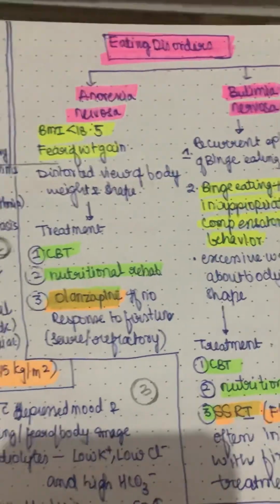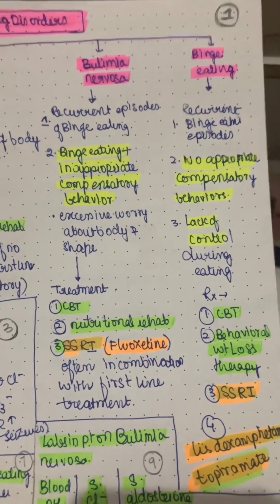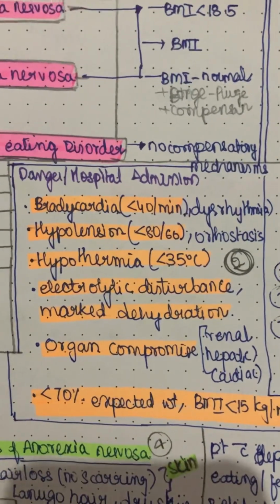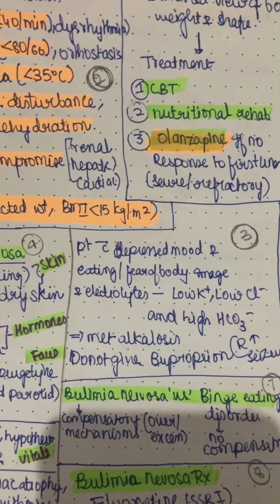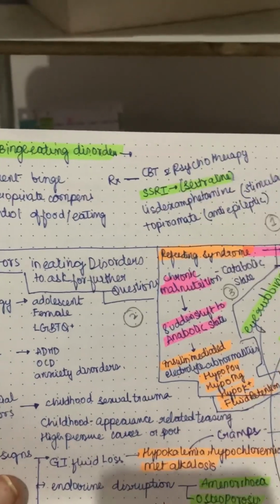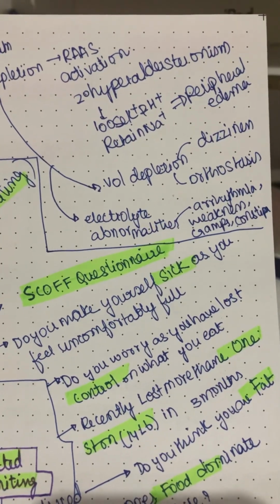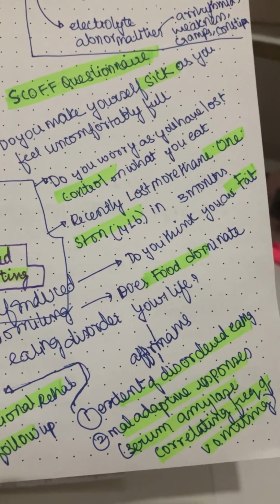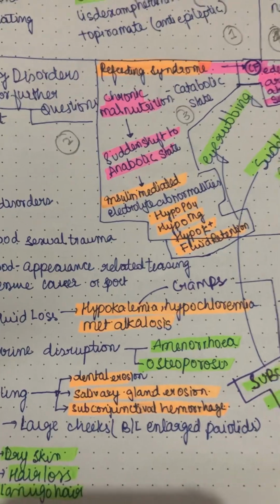Eating disorders usmle ck